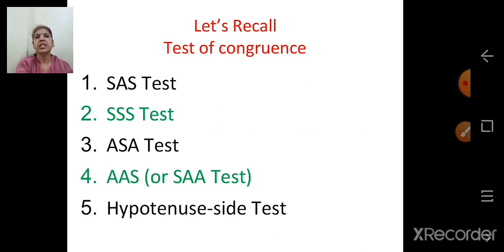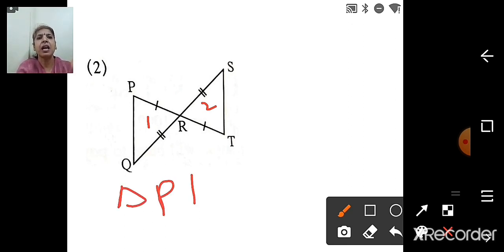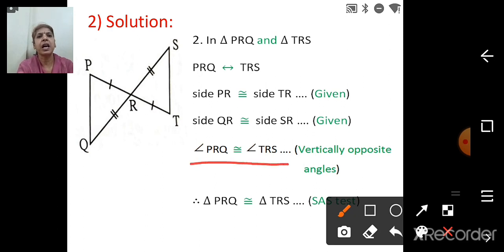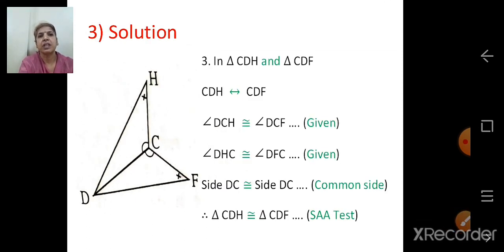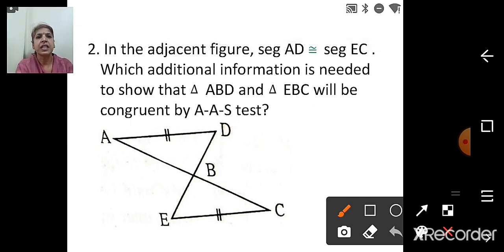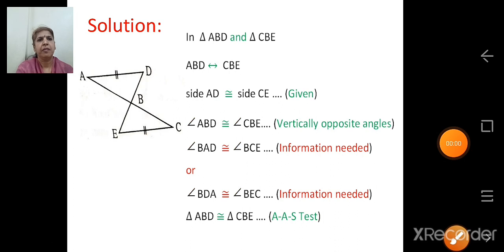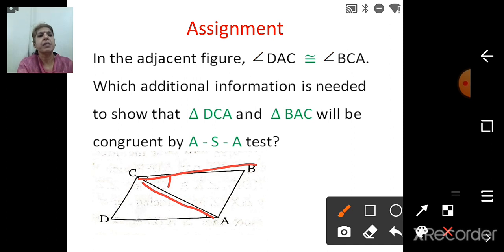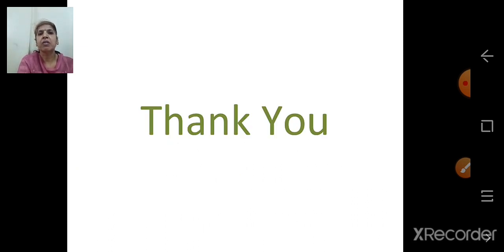Class_8_Maths_Chapter_13_Congruence_of_triangles_Part_4